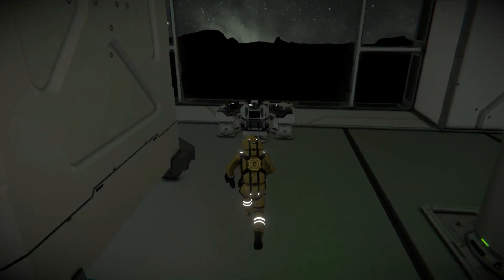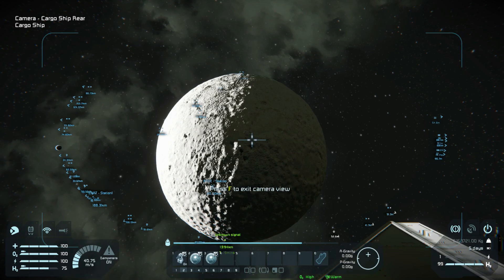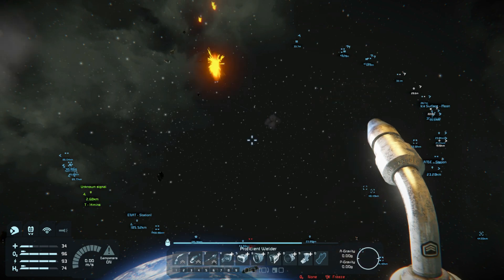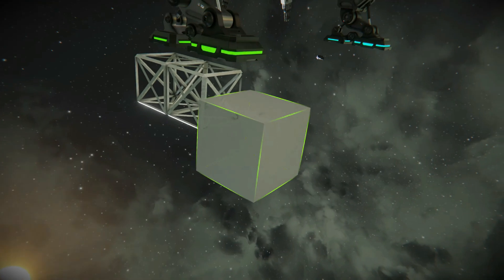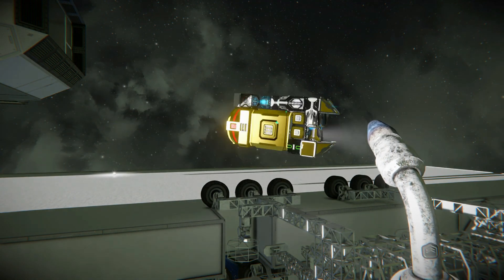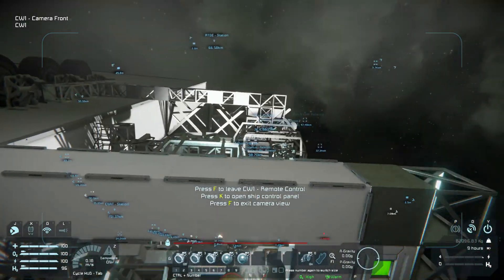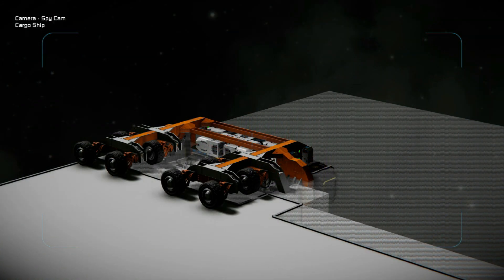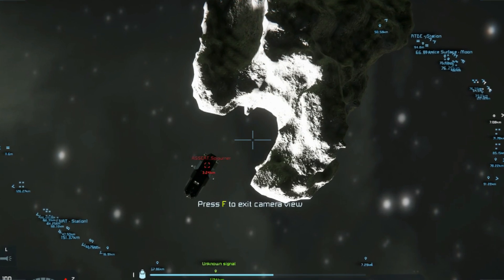Space Engineers - EP28 - Automated Wall Builder | No Scripts, No Mods | Tutorial | Let's Play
I build a my most ambitious Space Engineers project yet, with this Automated Wall Building Drone...or Robot...whatever you want to call it, with No Scripts or Mods!  This robot / drone runs fully on sensors and timer blocks, and takes my Space Engineers Survival run to a new level.  I want to show exactly how to make an automated builder and show you (the basics) of how to build a drone like this in the video, but it's truthfully too complex to adequately describe in the video, so I will be posting it on the workshop.  Though I may go back and make a more detailed walk-though - we'll see if people like it first!  You also get to see my first attack from the Assert faction from the Assertive Combat Systems mod, watch me most completely fail as I leave the moon.  The Space Engineers automated wall builder has been pretty reliable, and can also be operated manually for quicker operation, and mass building due to it's high cargo capacity.

STAR-PYQM-QZZK

Hardware:
CPU: Intel I7 8700 @ 3.2 GHz, 6 Cores
RAM: 16 GB memory @ 2666 Mhz
Graphics: NVIDIA GeForce GTX 1070Ti, 8GB RAM
Mic: Shure SM58
Pre-Amp/Mixer: M-Audio, M-Track